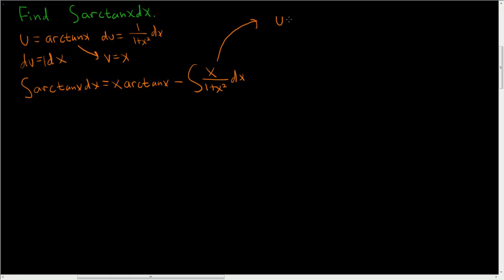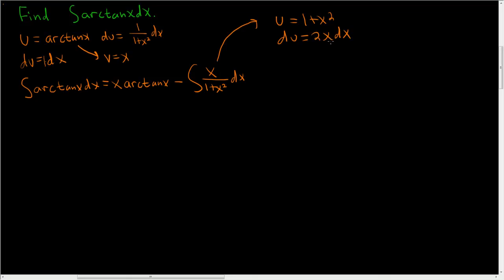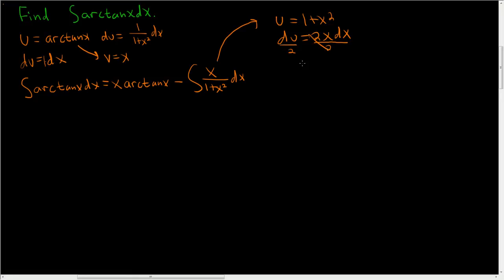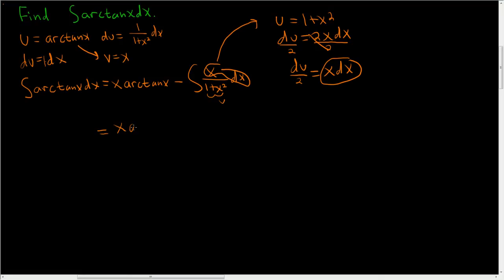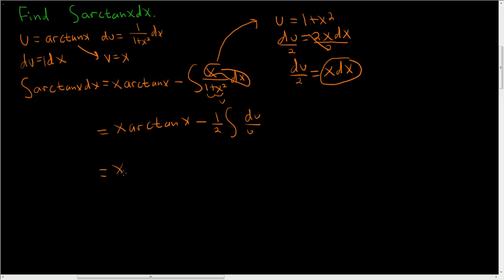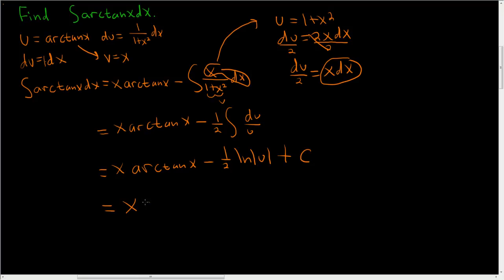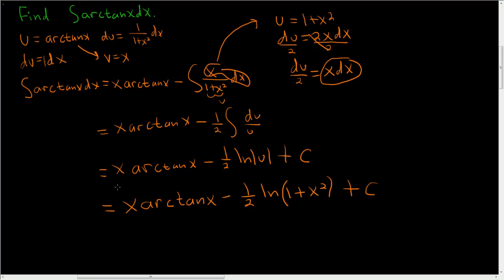Integration by Parts the Integral of arctanx